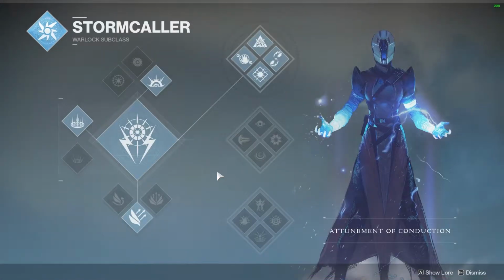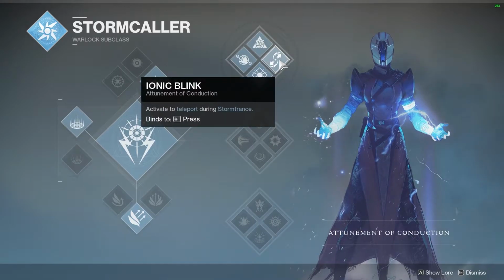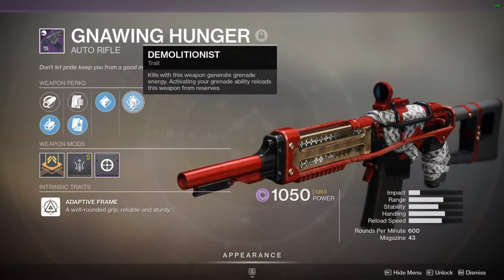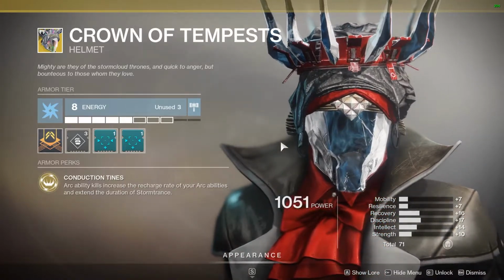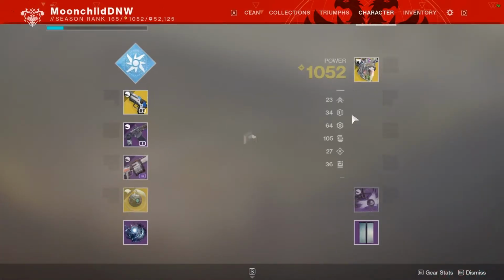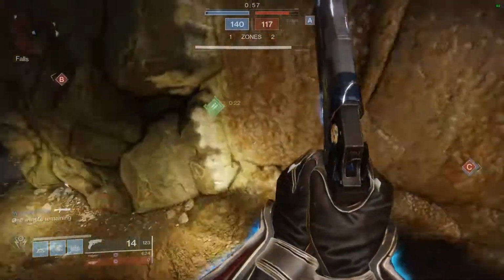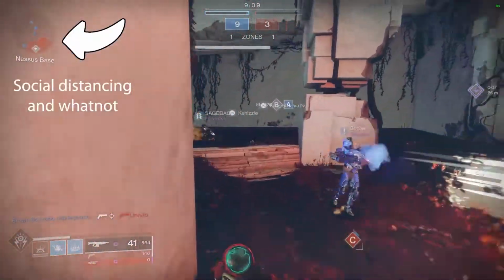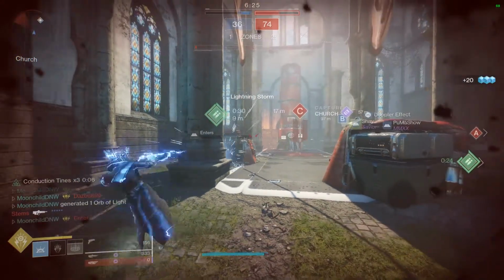Top Tier Warlock Grenade Build and Strats!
Today we combine Arc Web, Traveler's Chosen and the Crown of Tempests to create a Warlock build that can get its grenade back in less than 10 seconds!

Catch us live Mondays and Tuesdays from 9 to 12 pm EST